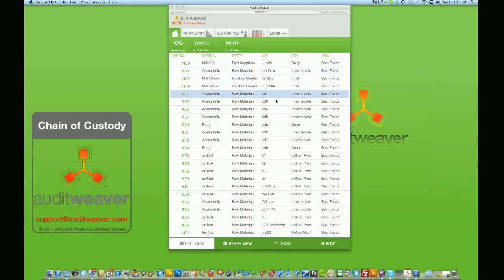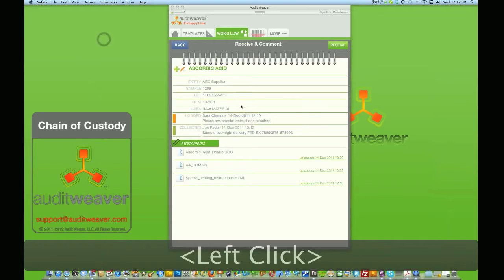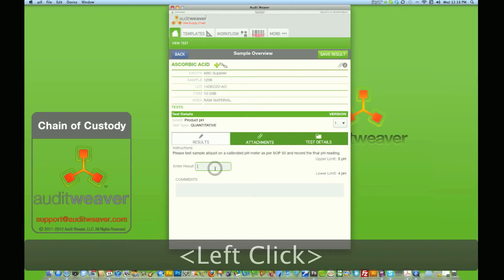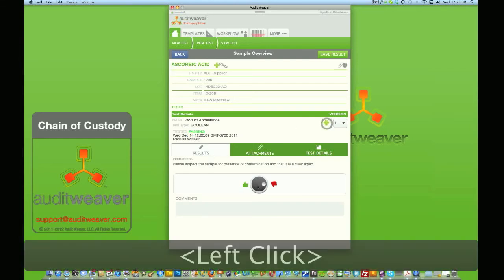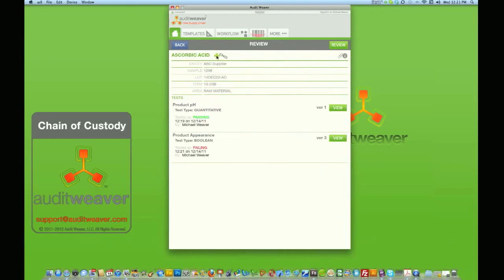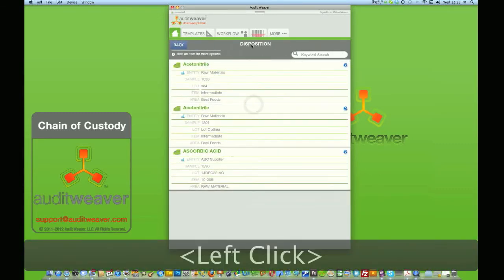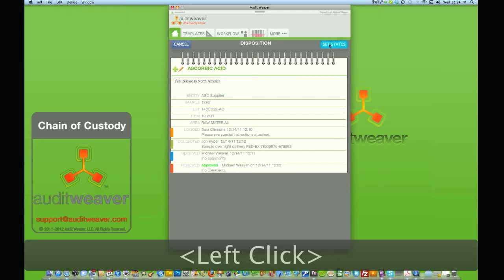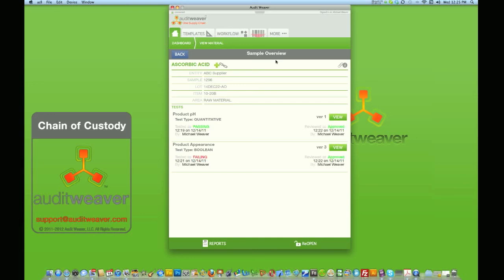Chain of Custody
Is your material approval process disorganized?

Auditweaver has a solution that is easy to implement and cost effective.